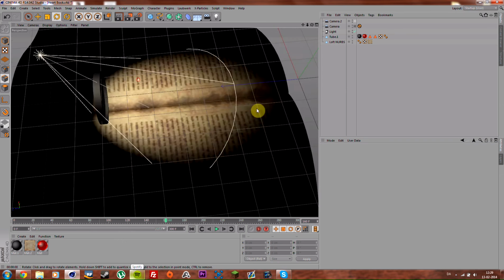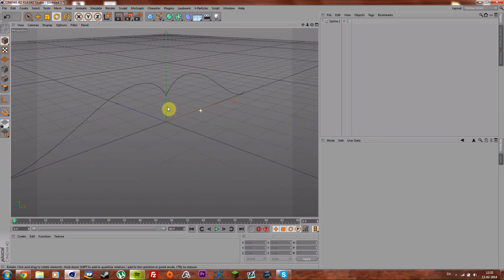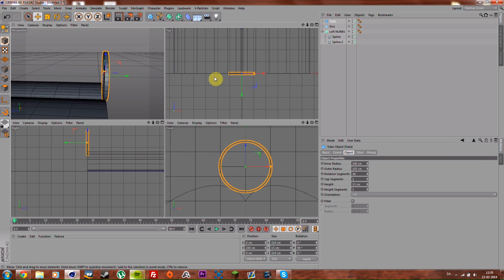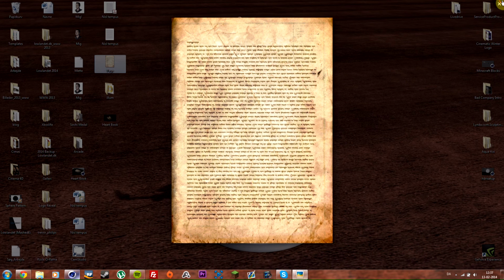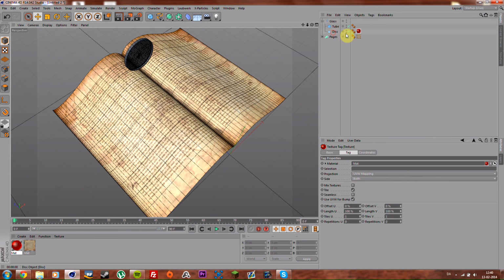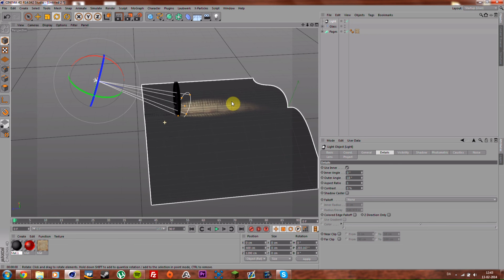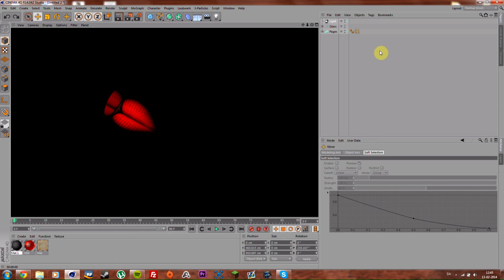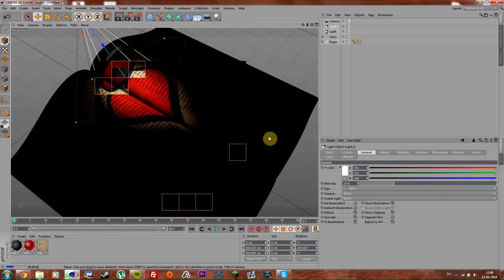Lens Heart - Cinema 4D Tutorial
My 2nd. tutorial, and what a beast! Just in time for Valentines Day.